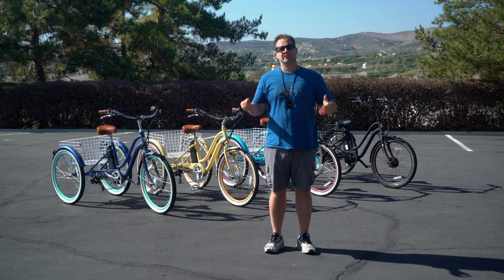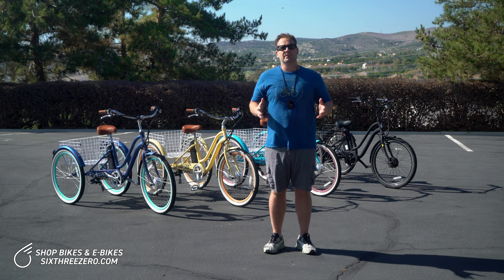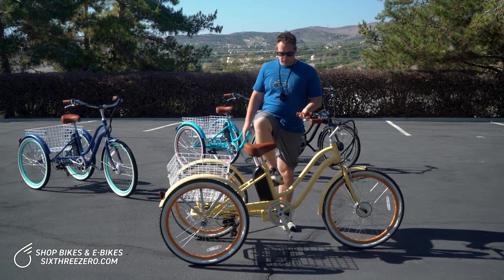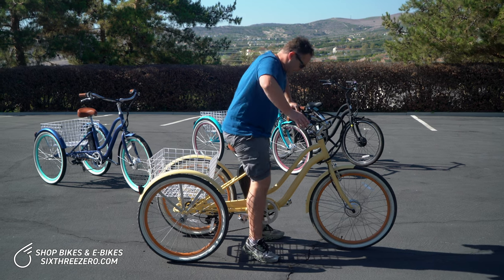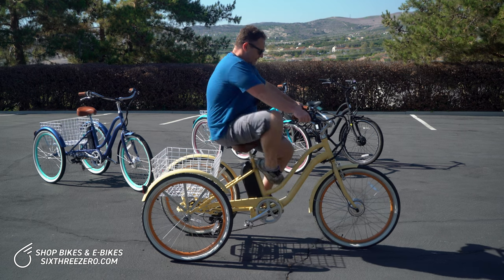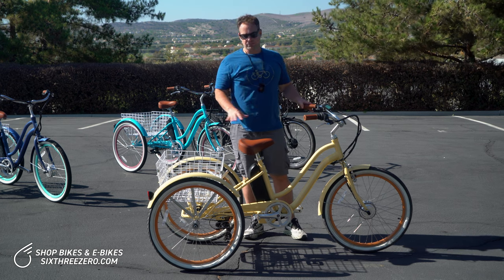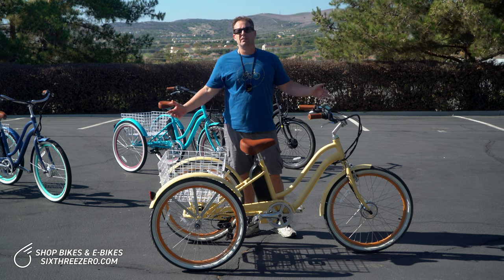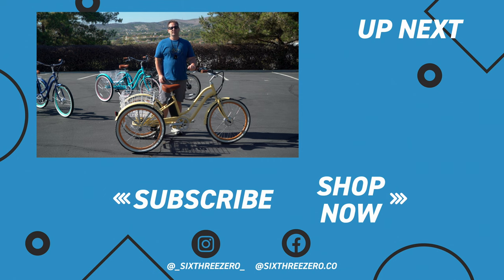Best Electric Tricycle If You Have Balance Issues - 3 Wheel Bike for Easy Balancing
Balance issues unfortunately plague a lot of us, whether it is because of vertigo, inner ear issues or just from aging.  But a lot of people don't want to give up bike riding because of it's health benefits.  That's why a 3 wheel bikes or tricycle are great options for riders with balance issues.  The three wheels will keep the bike balanced at all times, alleviating the need for the rider to balance the bike.  In addition, choosing an electric tricycle is an even better option for riders with balance issues because now you can let the bike do the work if you choose.  It's helpful to have the assistance of the motor when on hills or even longer rides.  Watch along as we show you the best 3 wheel electric bike for riders with balance issues.